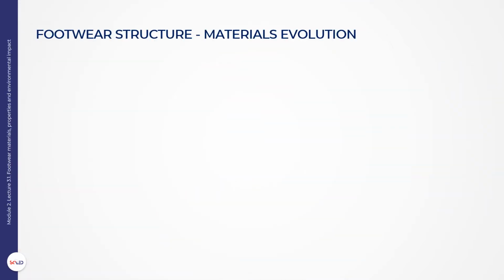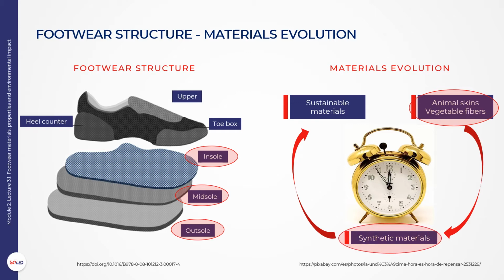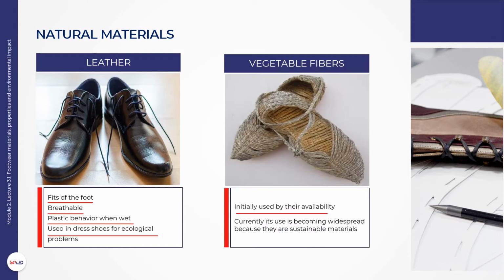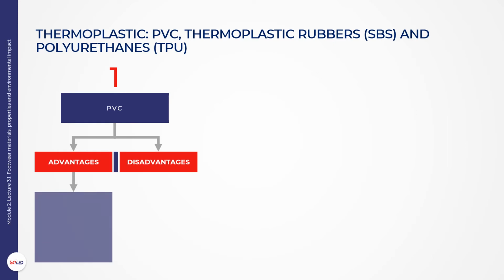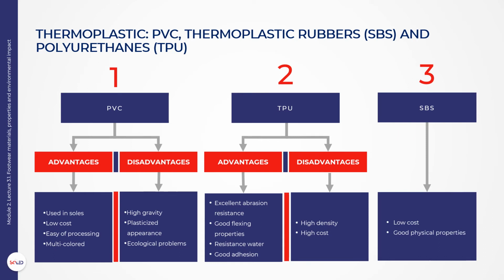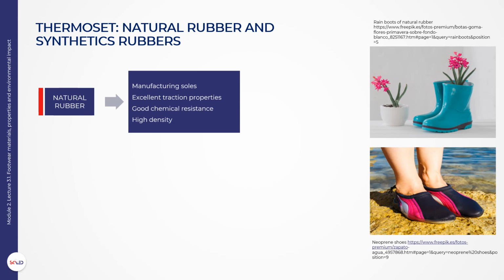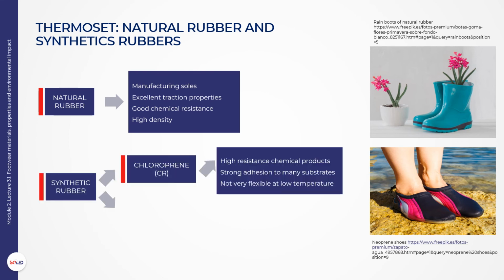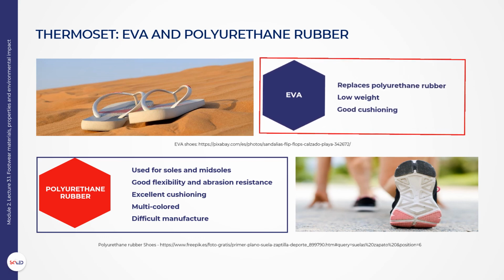SCILED Module 2 Lecture 3.1